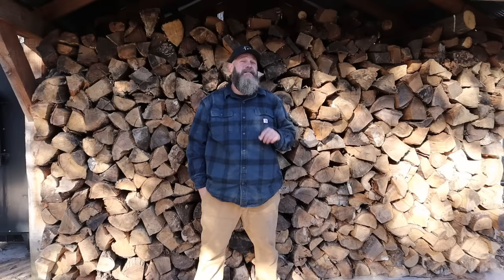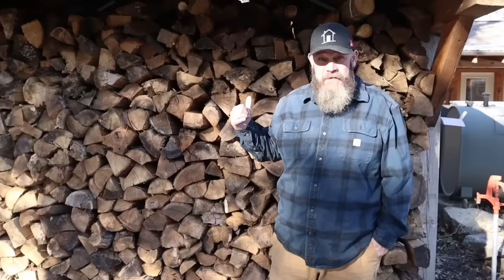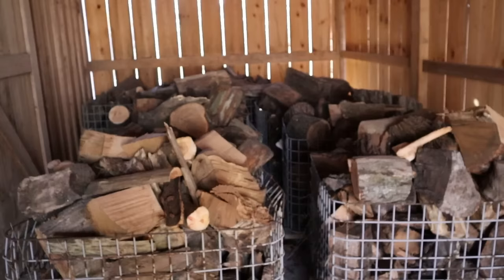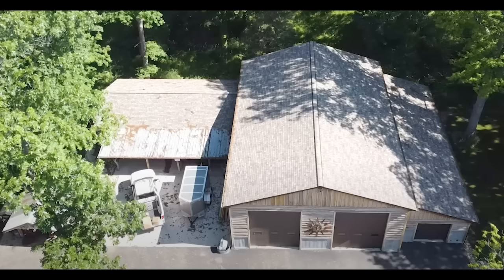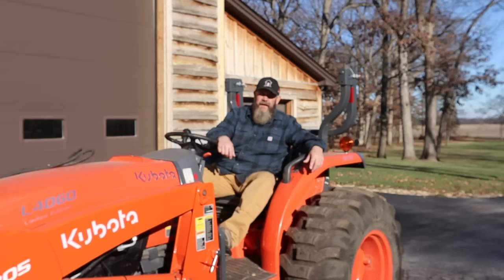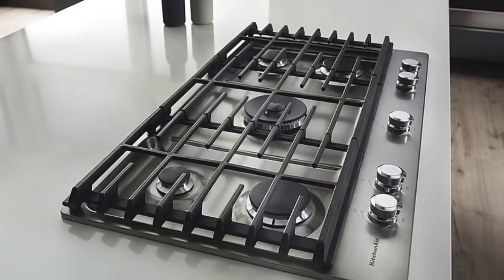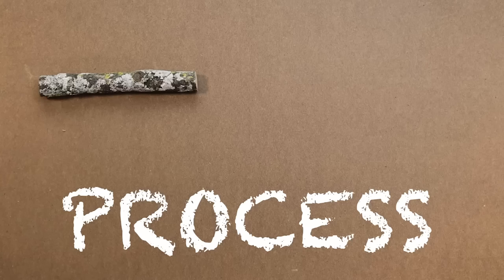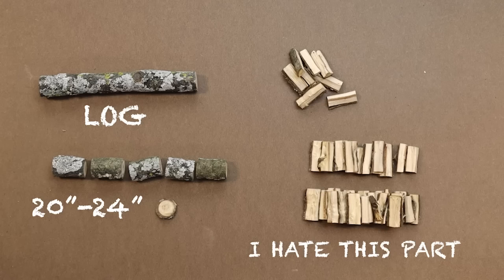Watch Before You Buy an Outdoor Wood Boiler!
Starting up my Outdoor Wood Boiler for the season and answering some questions and comments that came up from my last videos.

On this channel I make weekly videos documenting the build of my rustic mountain rental cabins. When not on a build trip I make videos building and preparing for the trips as well property maintenance, firewood and my outdoor wood boiler.

Equipment I use:
Stihl 500i
Kubota L4060
Kubota L2501
Case 435 Skid Steer
Super Splitter
Split Fire inverted splitter for Skid Steer
Saw Stop table saw
Chevy Silverado 2500 HD Duramax
Texas Pride Dump Trailers

Cameras:
Cannon M50
Insta 360 Go2